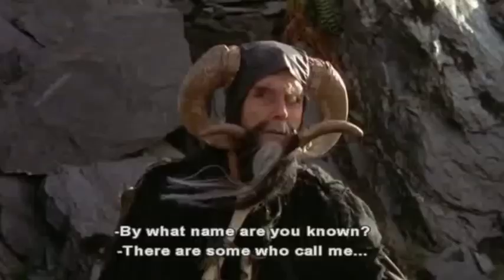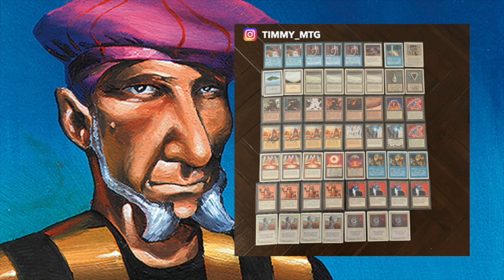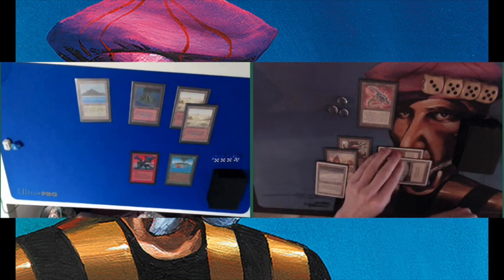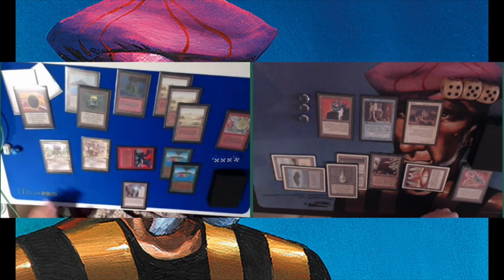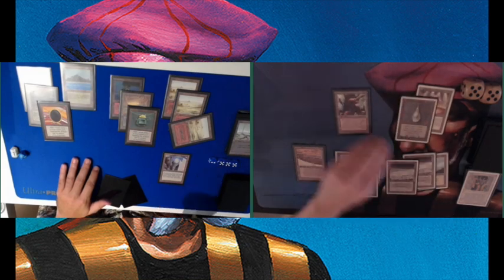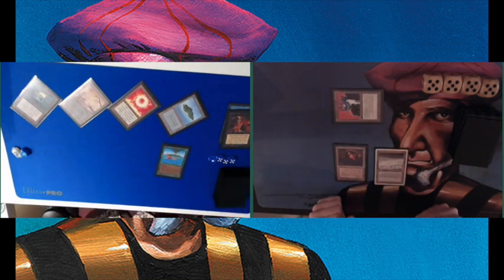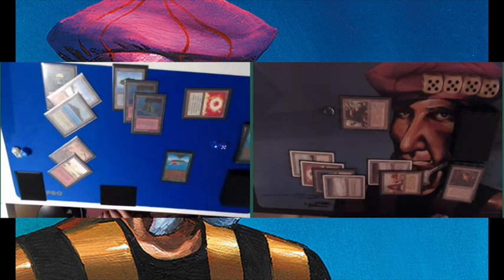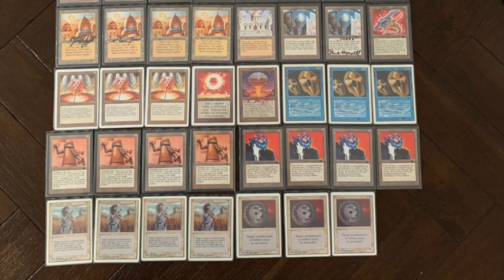Legends vs Artificer's Inventions | Patreon Match | Old School Magic the Gathering 93/94 | 170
Tetsuo Umezawa, Adun Oakenshield, Gwendlyn Di Corci are just a few of the iconic legendary creatures that you will find in the Legends deck that is taking on my knowledgeable artificers, Sage of Lat-Nam and the Argivian Archaeologist. This is one old school Magic duel that takes it all the way!

05:15 - Go straight to the games